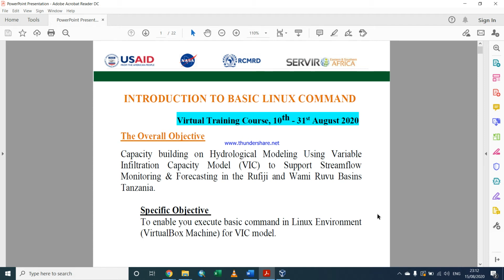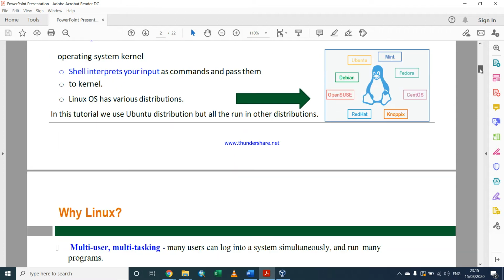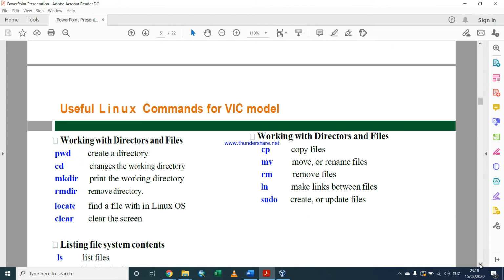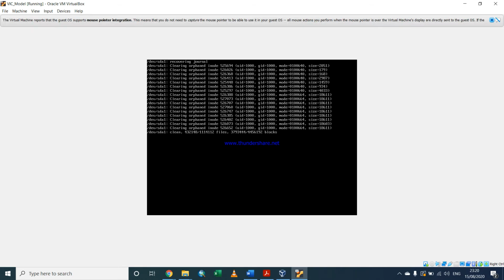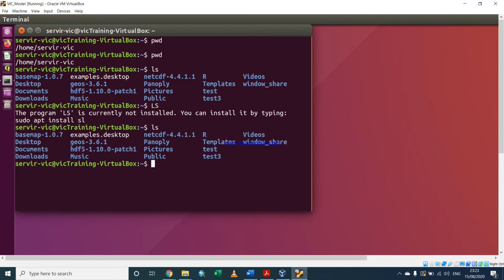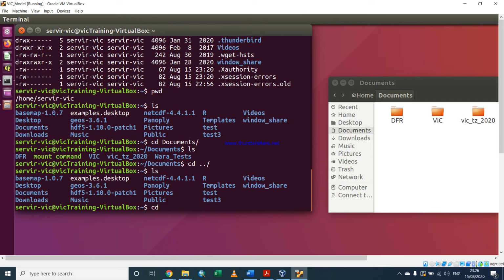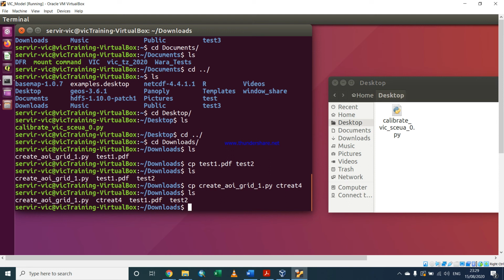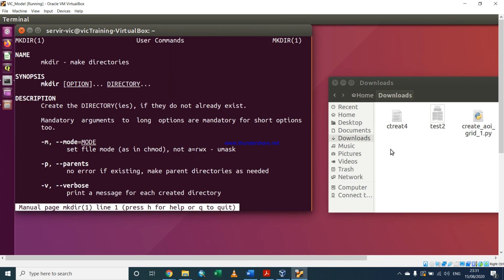Basic Linux Command for VIC Model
An introductory video to Linux Commands for VIC model